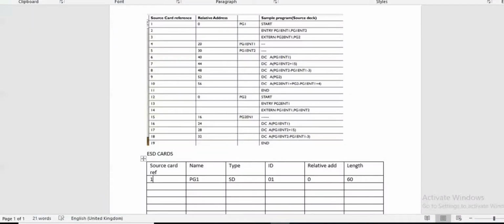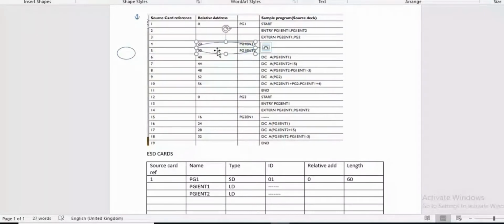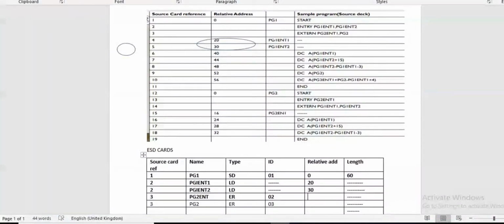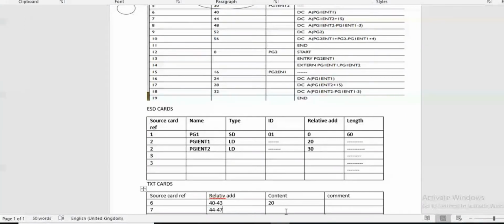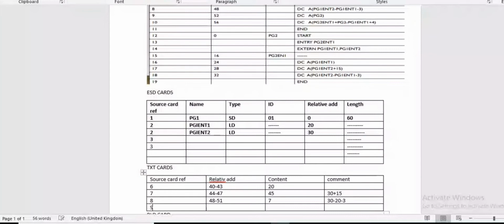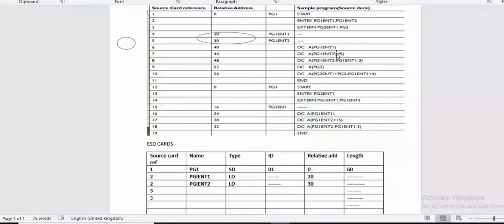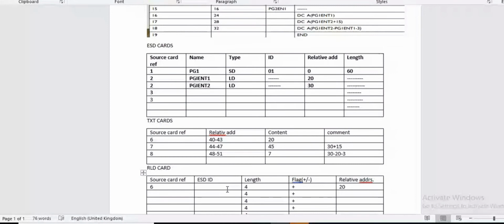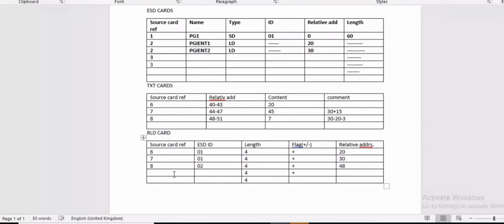Direct linking loader solved example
solved example of DLL with txt card, RLD card, ESD card